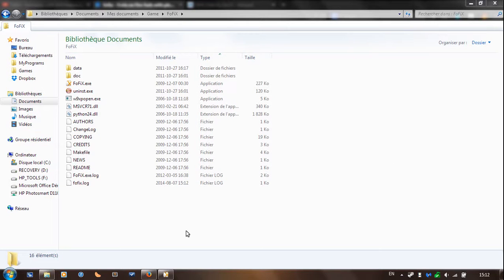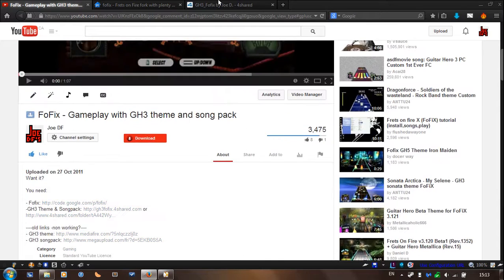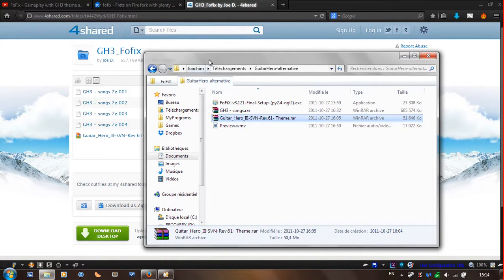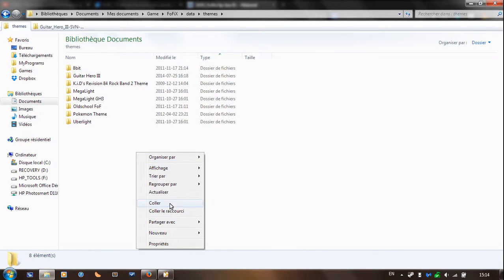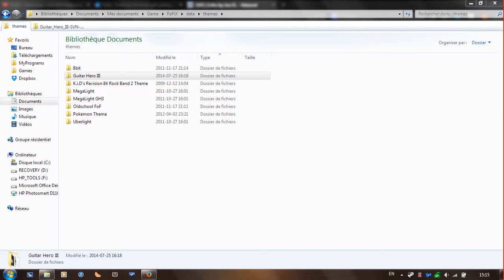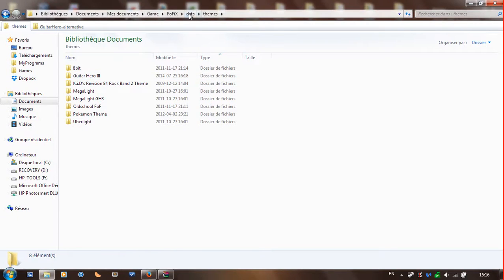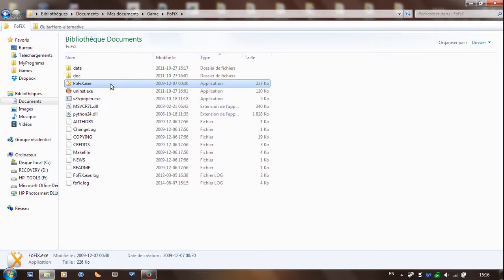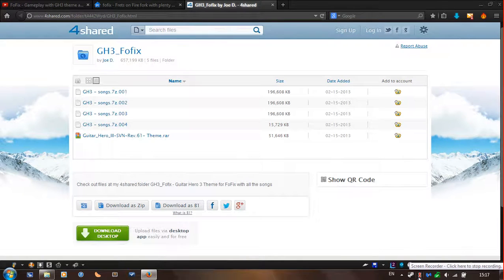How to install : FoFix with the GH3 theme and songs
[Mega] mirror
theme: